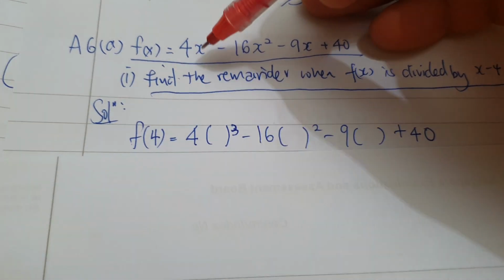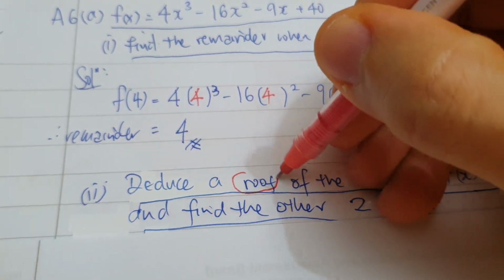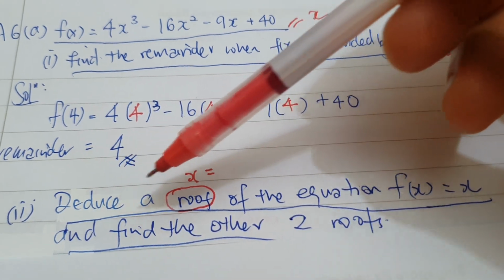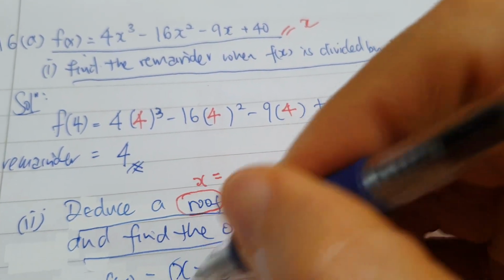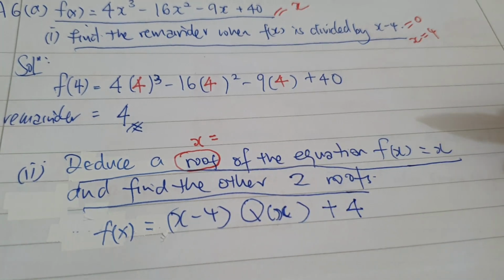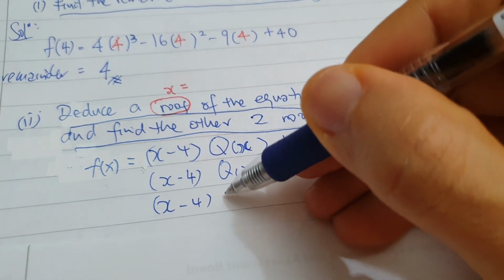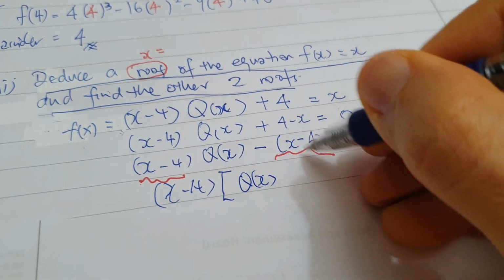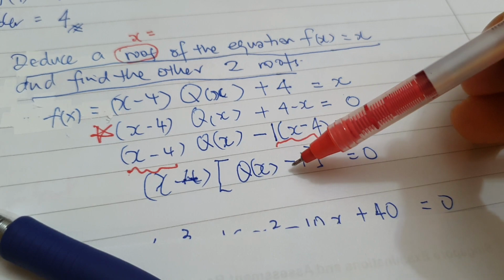A6 TB polynomial qn soln